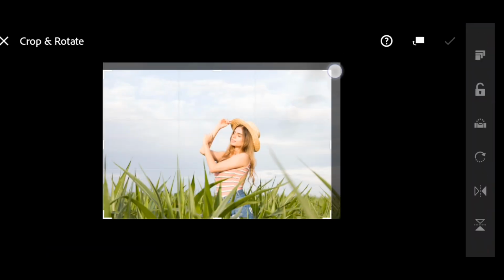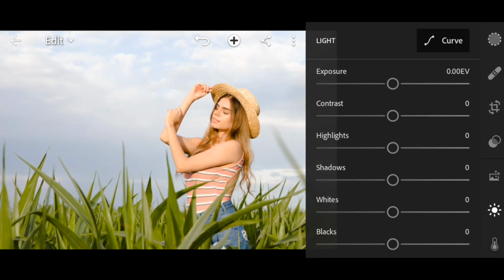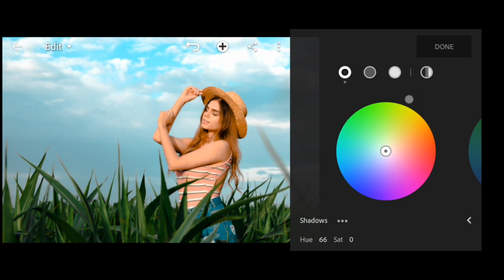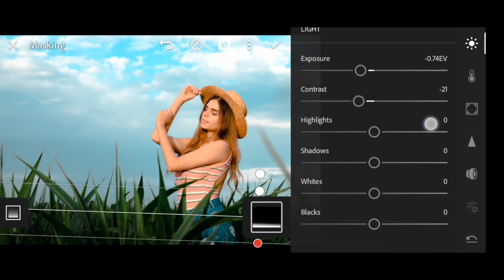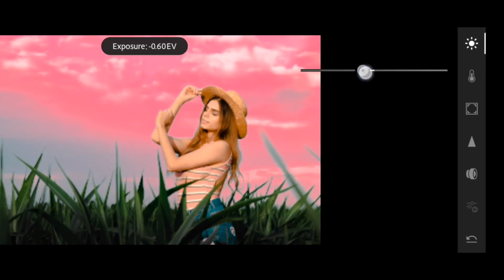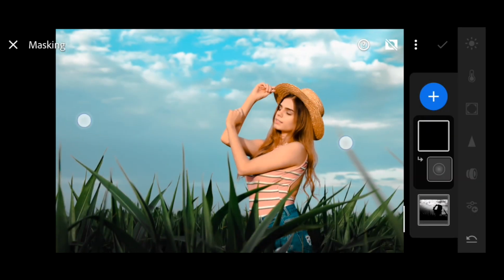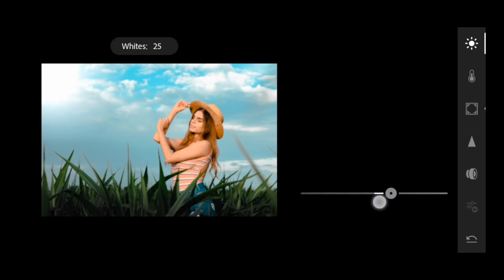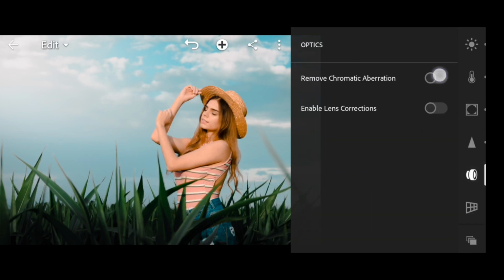how to create aqua green Moody look in Lightroom mobile |free dng preset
"Learn how to master color grading on Lightroom Mobile with this easy-to-follow tutorial! In this video, we'll cover the basics of color grading and show you how to use Lightroom Mobile to enhance the colors in your photos. You'll learn how to adjust exposure, contrast, and saturation, as well as how to create a color grading presets. This tutorial is perfect for photographers of all levels.

How to make professional photography tutorial

Lightroom presets stellar dark How you can get download free presets

Stellar photo editing in Lightroom

How can I use stellar preset mobile

Password will appear as card at the upper right corner of

the screen. 2 Watch it on Youtube App

Don't skip the video or else password will not pop up. Watc Carefully and attentively.

Have Patience.

Password will appear separately

X

Lightroom mobile photography tutorial

Lightroom presets colour effect presets photography in

Lightroom

PicsArt photo editing lightroom presets photography tutorial Adobe lightroom mobile photography

Lightroom editing

PicsArt photography tutorial